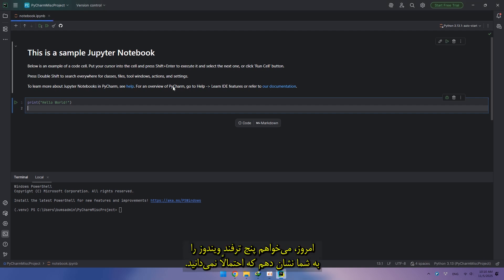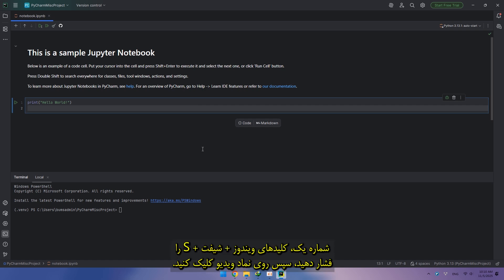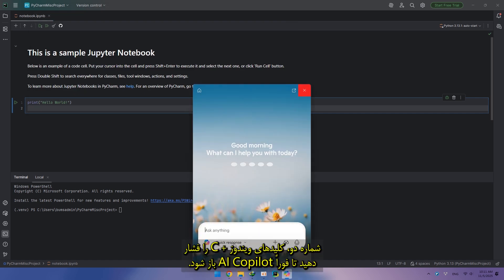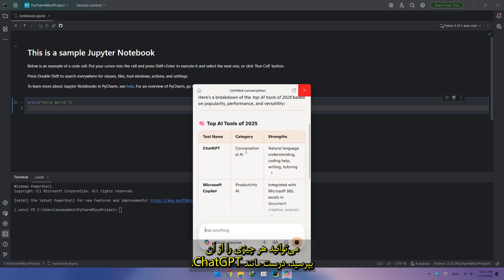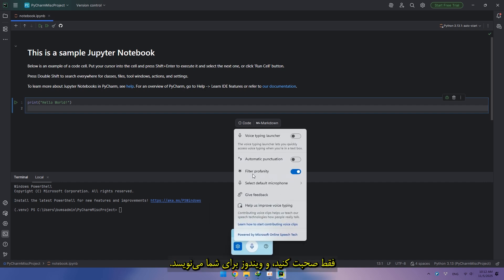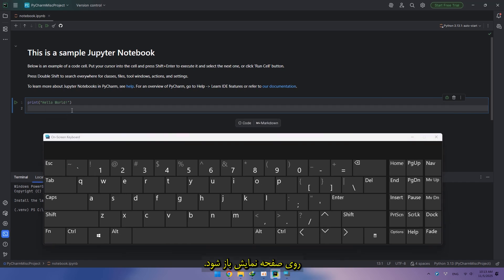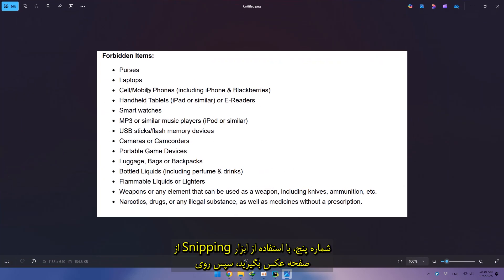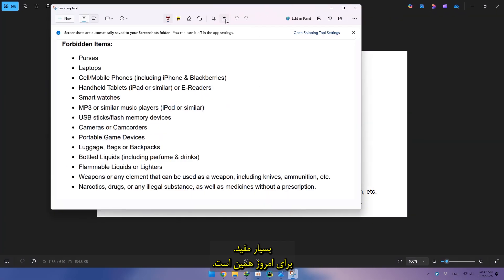💻 5 Hidden Windows 11 Tricks You Probably Don’t Know!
Discover 5 amazing Windows tricks you probably didn’t know existed! 🤯
From hidden shortcuts to AI tools built into Windows 11 — these tips will save you time and make your workflow so much easier.

⏱️ Timestamps:
0:06 - Record your screen with sound 🎥
0:21 - Open AI Copilot instantly 🤖
0:29 - Type by speaking (voice typing) 🎤
0:36 - On-screen keyboard shortcut ⌨️
0:45 - Extract text from screenshots ✂️

Try them all and level up your Windows skills today!

🔗 Follow for more free tech tips & hidden features every week!